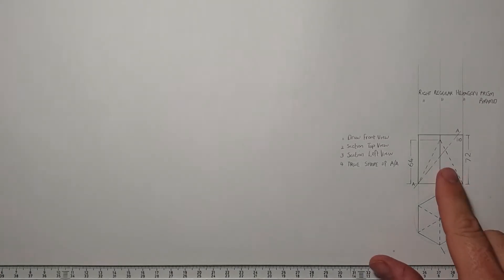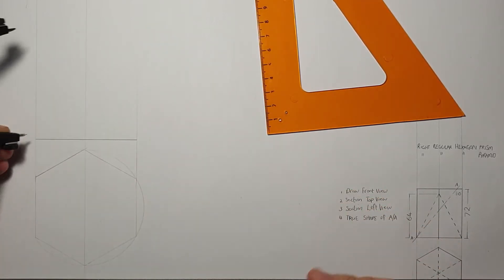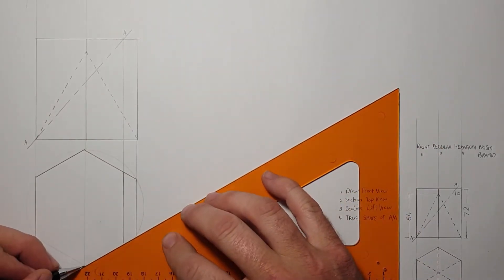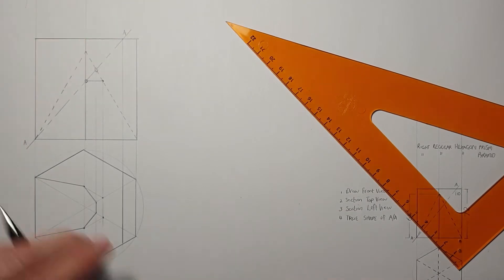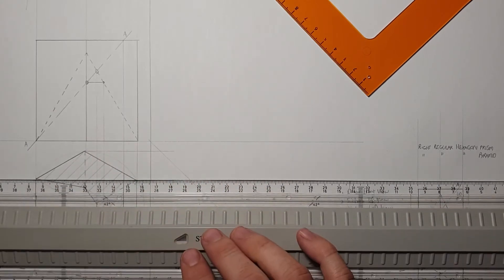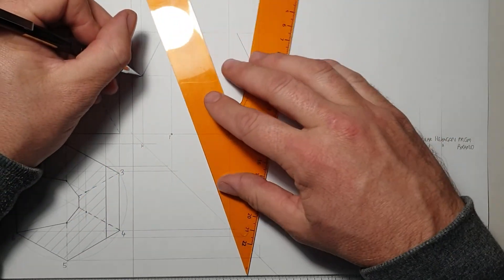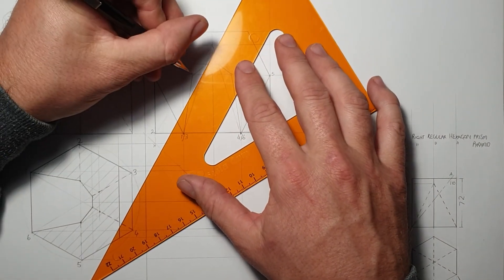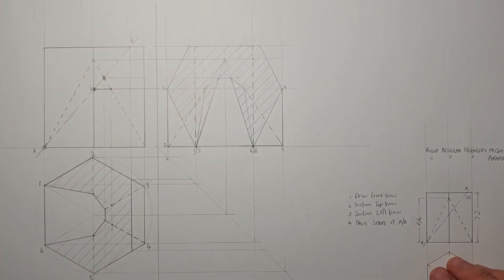Gr 12 Solids exam question